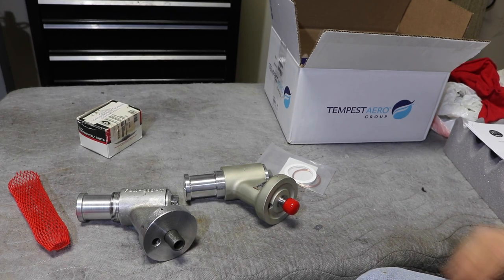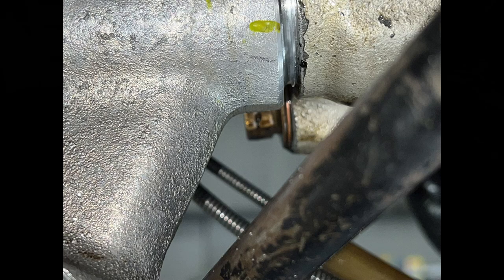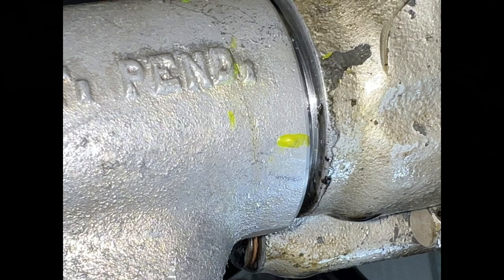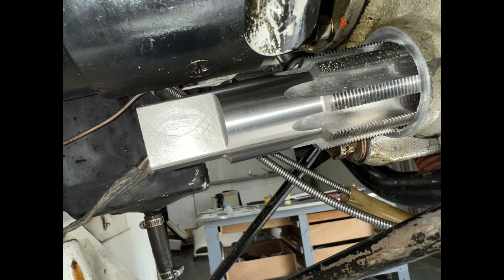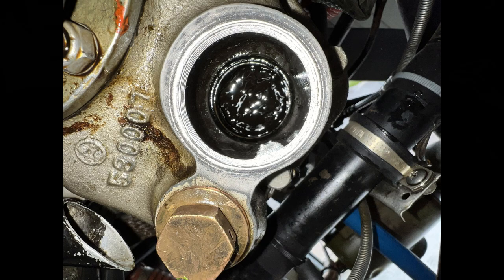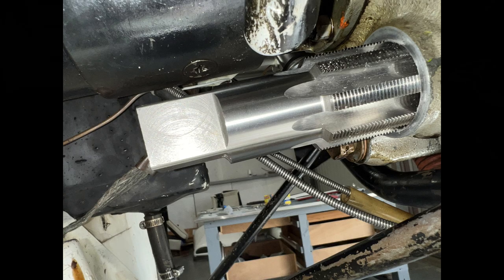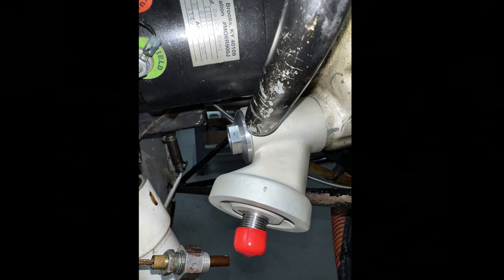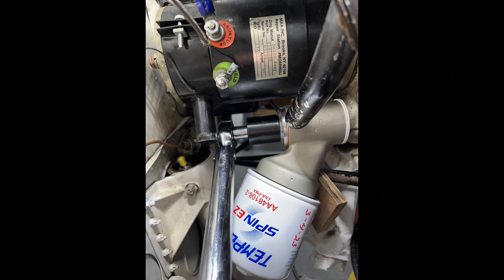F & M oil filter adapter leak - Fixed!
After several attempts to figure out and resolve the leaking/ loose filter adapter on my O300 Continental - I got it fixed.